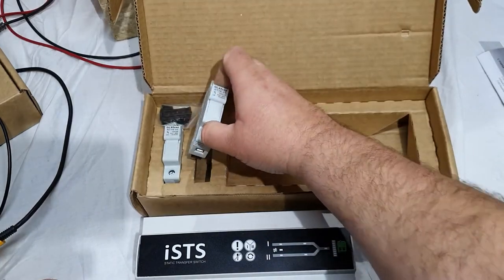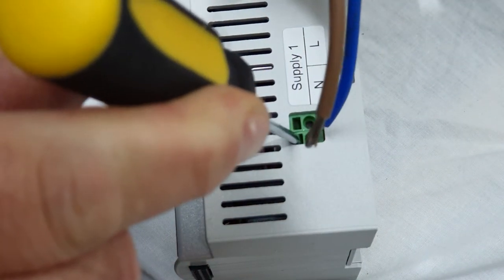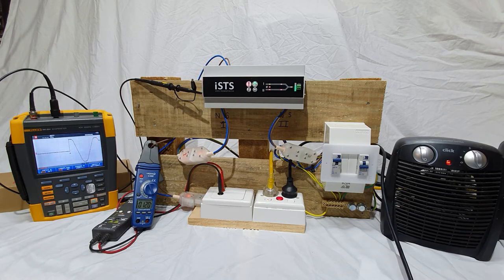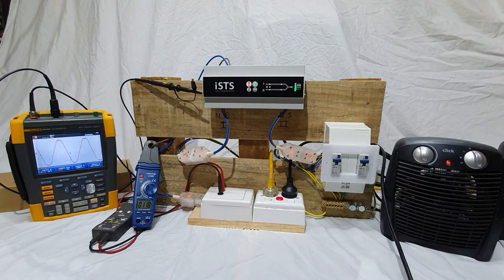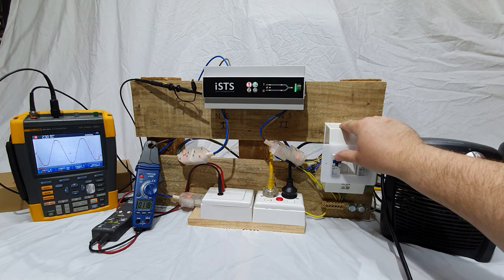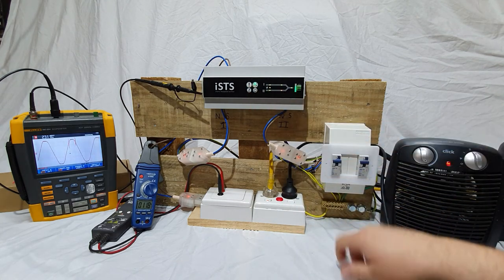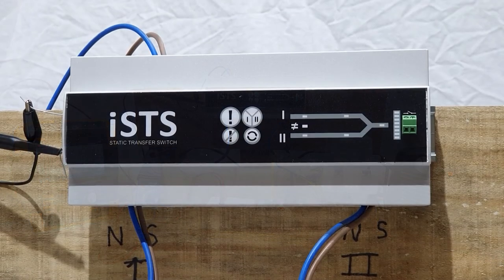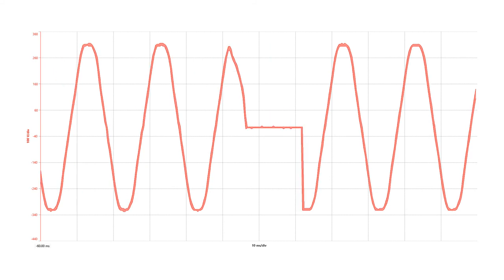STATIC POWER | Static Transfer Switch | DIN R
DIN Rail Static Transfer Switch